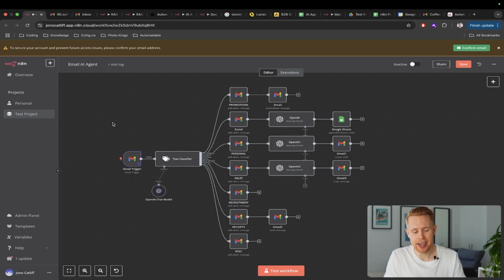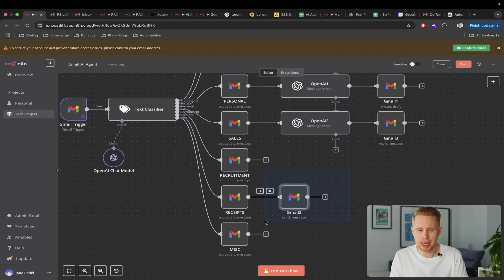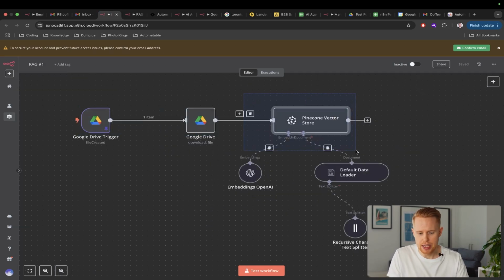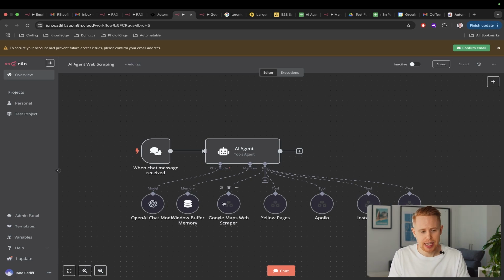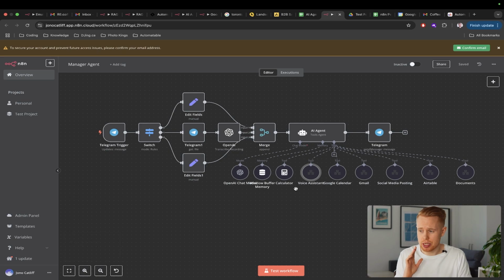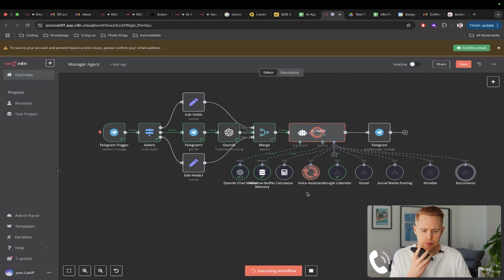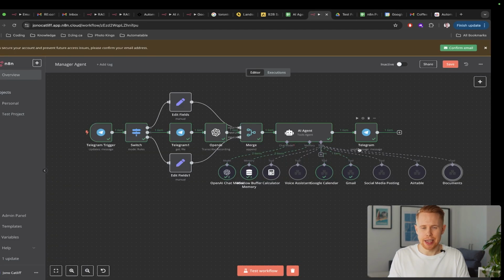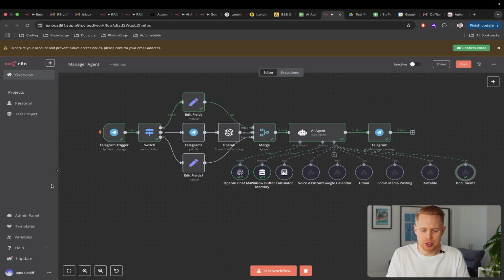4 n8n AI Agents You NEED To Start Using Every Day (steal these)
🌍 COMMUNITY

📚 SUMMARY
In this video we go over 4 business use cases for AI agents in n8n.

⌛ TIMESTAMPS
0:00 Intro
0:43 Email inbox management AI agent
2:43 RAG AI agent
6:04 Web scraping AI agent
7:42 AI personal assistant agent